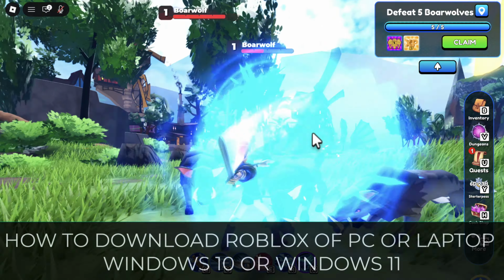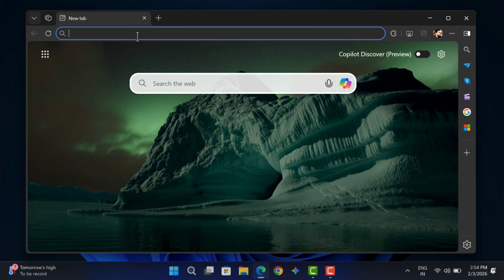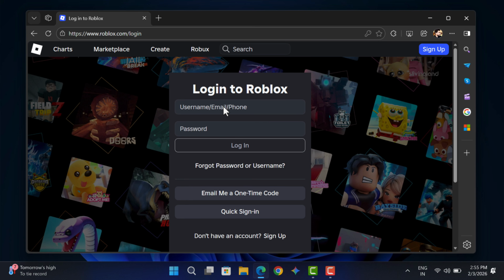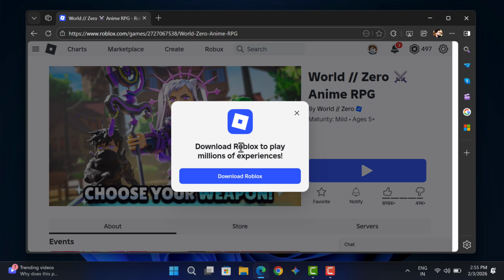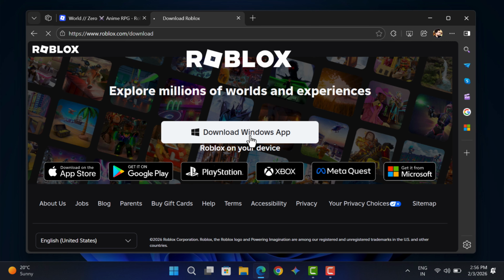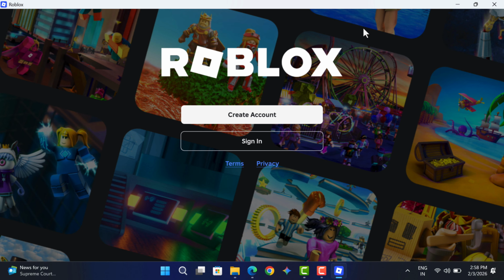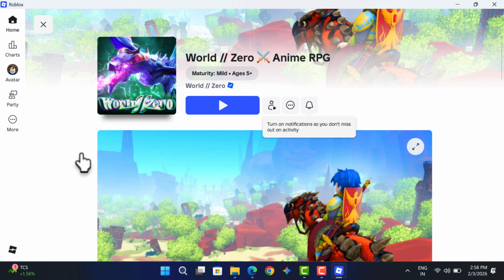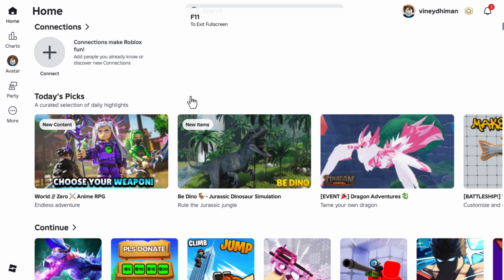How to Download Roblox on PC or Laptop 2026 (Step by Step Guide)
Looking to play Roblox on your computer but not sure where to start? In this video, I'll walk you through the official way to download and install the Roblox Player and the Roblox Windows App. Whether you are using a high-end PC or a budget laptop running Windows 10 or Windows 11, this guide will get you into the game in under 2 minutes!

In this video, I cover:

How to create a Roblox account or log in.
Downloading the official Roblox installer from the web.
Installing the Roblox Windows App for a better experience.

How to launch games directly from your browser.